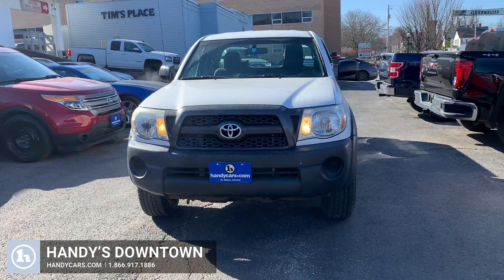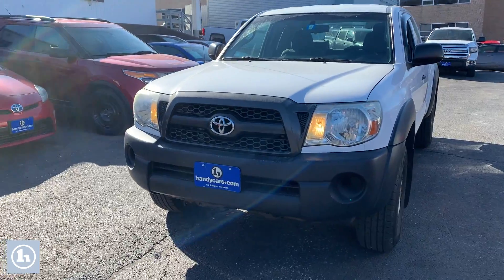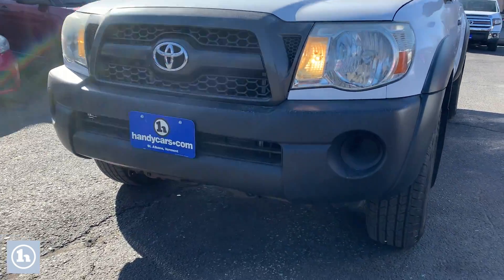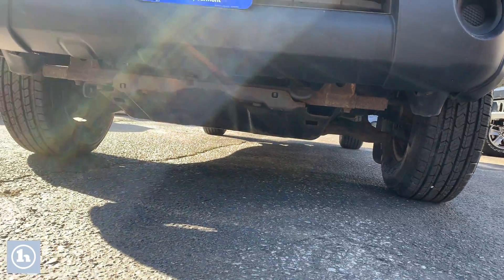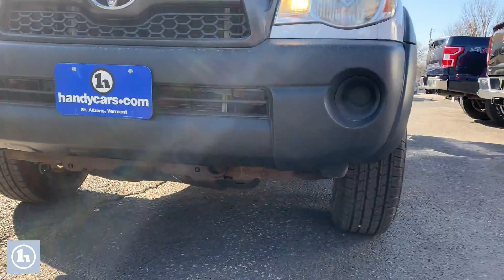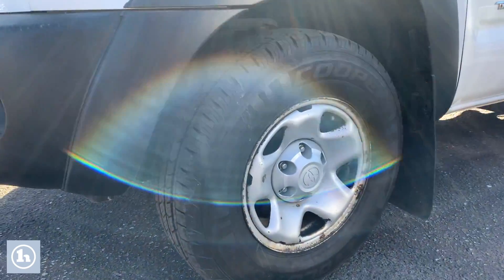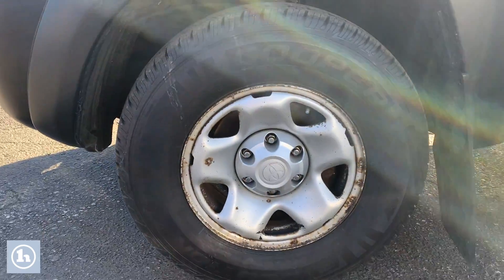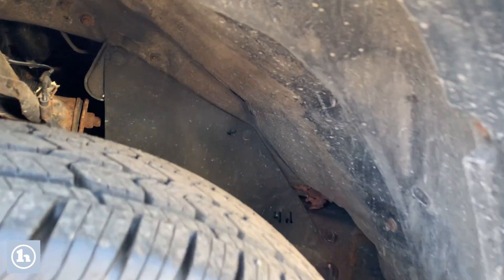2011 Toyota Tacoma for Chris - from Sam